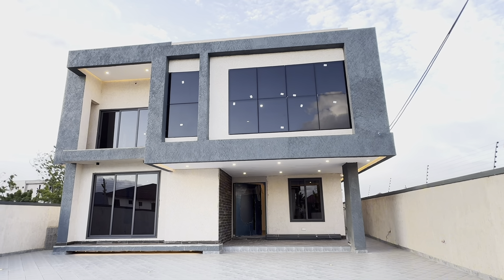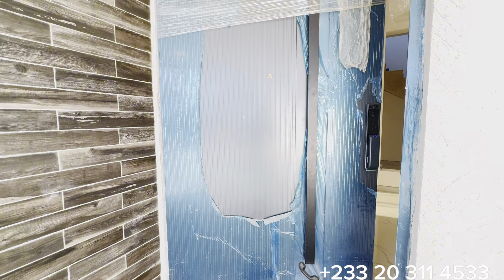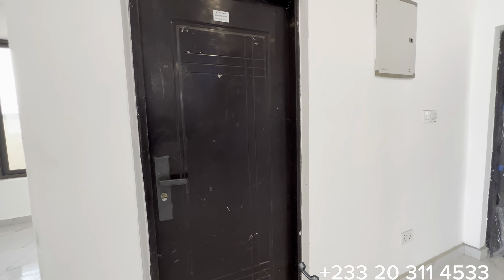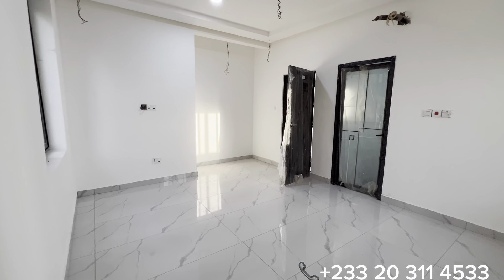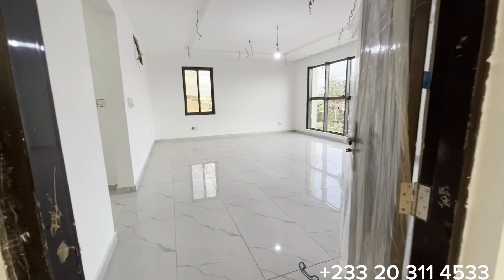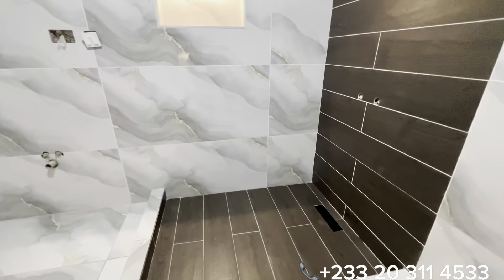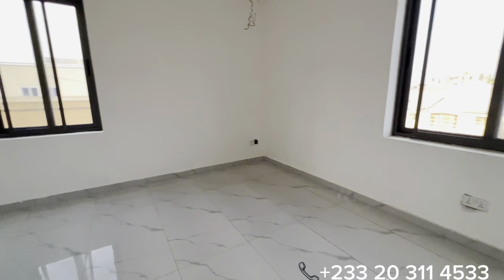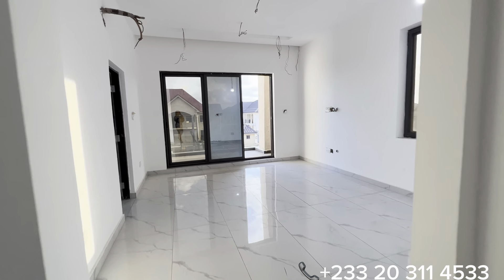4bedroom House tour @Lakeside Estate, Accra-Ghana || tour 219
Ultra Modern 4 bedroom house with two living areas, in a serene neighborhood of lakeside estate.

Price
USD 220,000 ( Ghc 3,494,759 )

Features
Provision for working closets
Air conditioners
2 living areas
Spacious kitchen
Provision for kitchen cabinets and appliances
Spacious compound
40ft by 90ft
Provisions for automatic remote control gate
CCTV
Electric fence